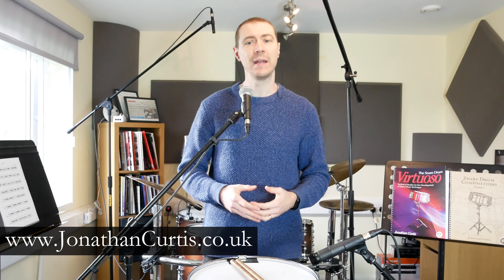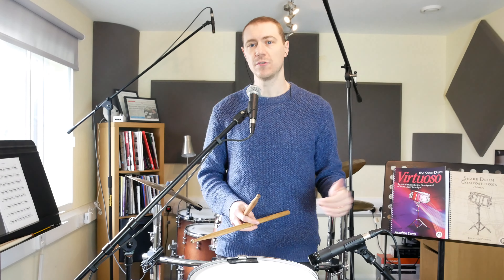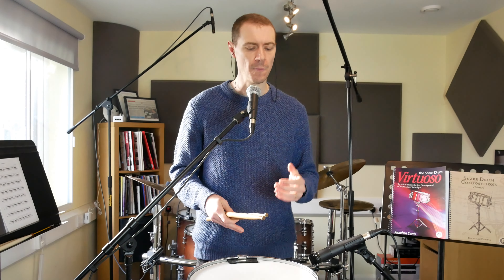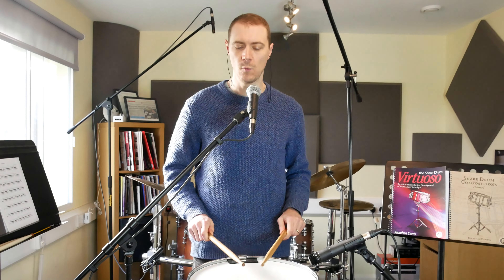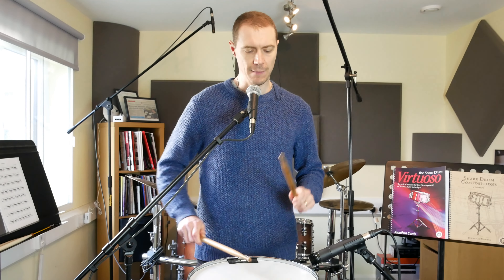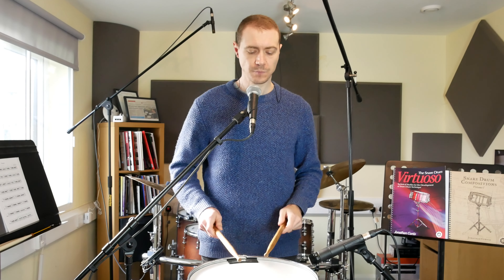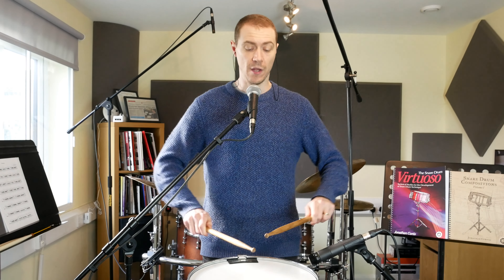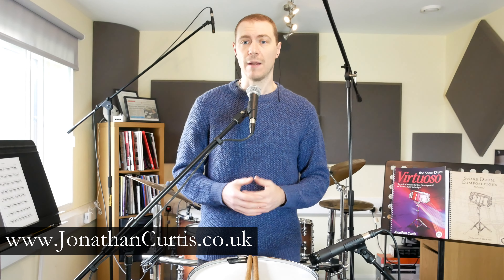How to Practise Technique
In this video, I share my ideas with regard to learning and practising musical technique. This video is drum centric, but I believe the ideas are applicable to any musical pursuit.

The idea of learning technique in particular is full of pitfalls. We often lose sight of why we are doing something, and run away down roads of endless, mindless repetition with no real idea why.

If we learn to understand precisely what we are trying to do, how it is supposed to work, how we can make our time work for us, and how to apply it, we will find that our technique improves naturally and holistically. By understanding a few core concepts surrounding effective music practice, we can maximise our time, and create a technique that works for us.

Tuition
One-to-one lessons available for drum kit and solo snare drum, conducted in the studio or online via video call.